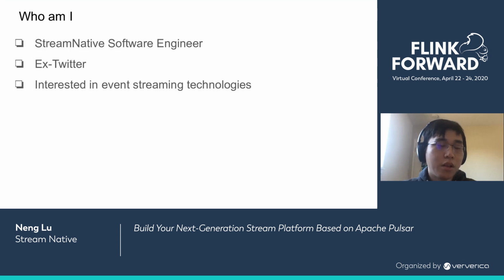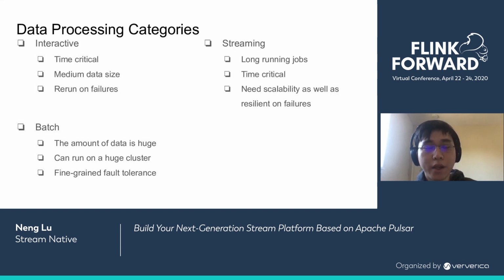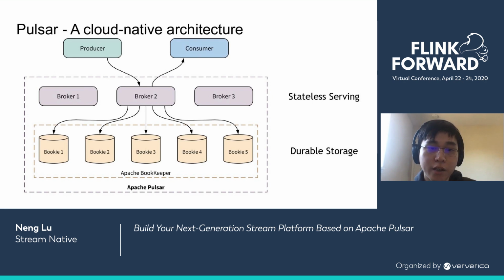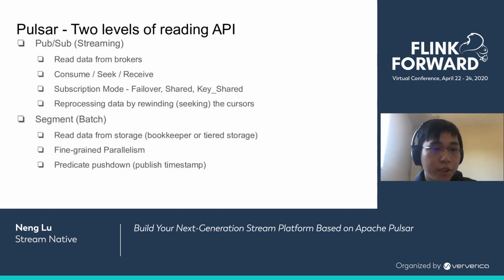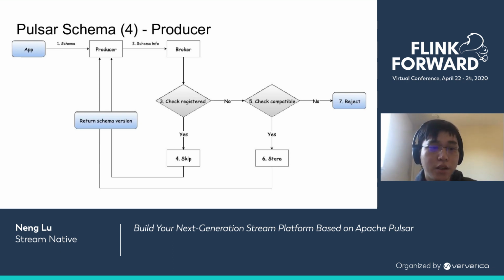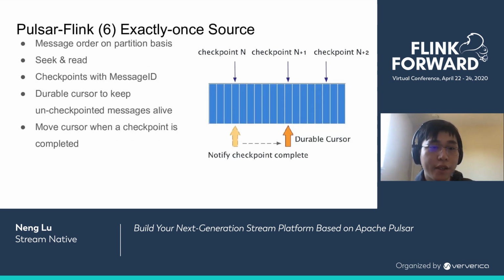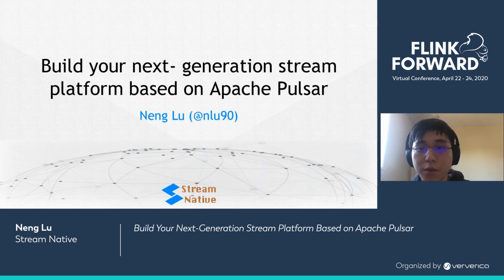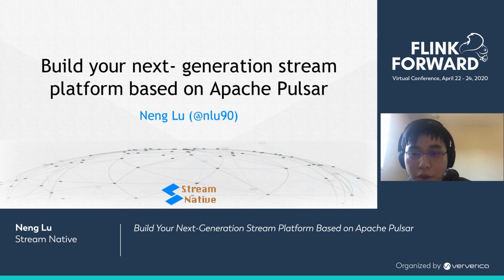Build your next-generation stream platform based on Apache Pulsar - Neng Lu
As organizations are getting better at capturing streaming data and the data velocity and volume are ever-increasing, the traditional messaging queues or log storage systems are suffering from scalability or operational and maintenance problems. Apache Pulsar is a multi-tenant, high-performance distributed pub-sub messaging system. Pulsar includes multiple features, such as native support for multiple clusters in a Pulsar instance, seamless geo-replication of messages across clusters, very low publishing and end-to-end latency, seamless scalability to over a million topics, and guaranteed message delivery with persistent message storage provided by Apache BookKeeper. In this talk, I will use one of the most popular stream processing engines, Apache Flink, as an example, to share our experience in building a stream processing and storage stack. Some of the traits are: * How to ensure end-to-end exactly-once semantics based on Pulsar's durable and replayable storage as well as Pulsar transaction. * How to implement Pulsar topics as infinite tables based on Pulsar's schema. * How to efficiently store stream states in Pulsar based on Pulsar's layered storage API. * A usage scenario that chaining all functionalities in the streaming platform.